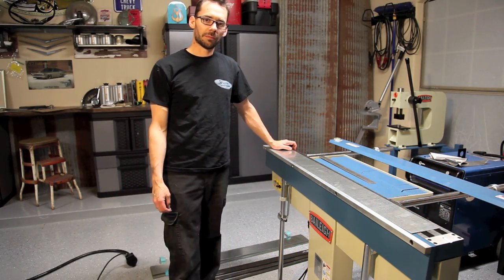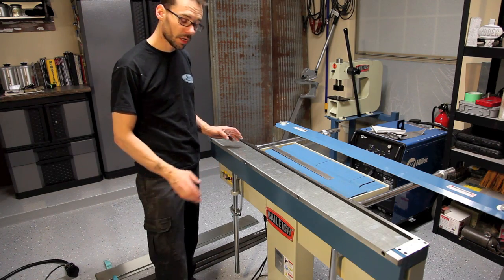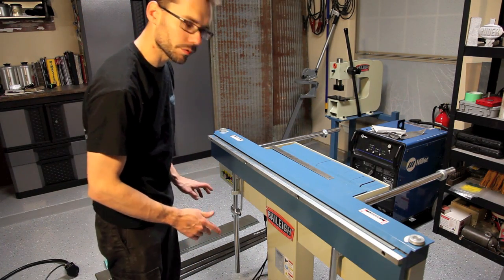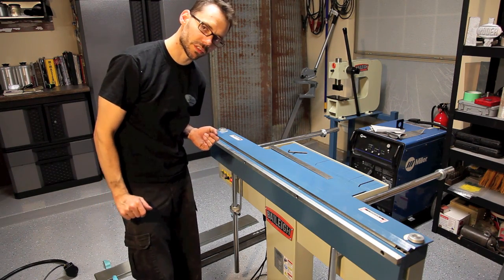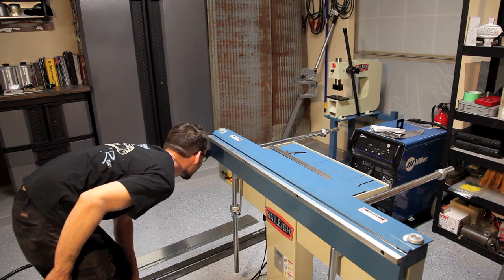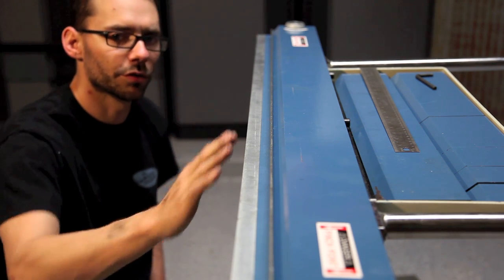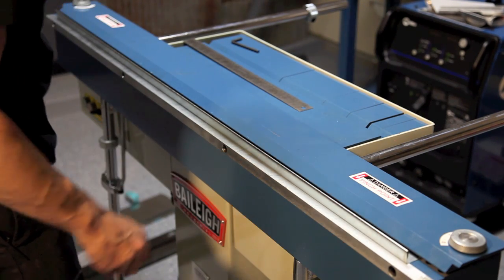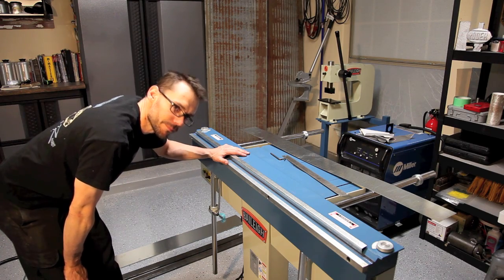Baileigh Industrial Sheet Metal Brake BB-4816M HammerFab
In this video, Levi from Hammer Fab shows some of the impressive benefits of the electro-magnetic sheet metal brake offered by Baileigh Industrial.  We hope you enjoy the video and look for more of our how to videos in the future.